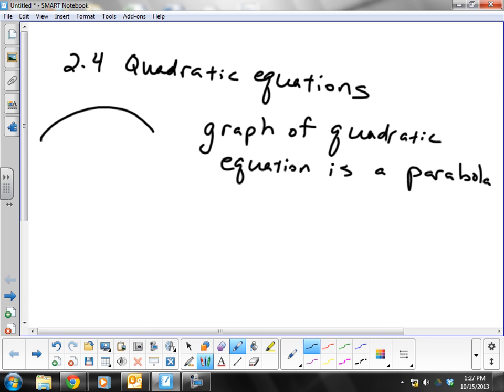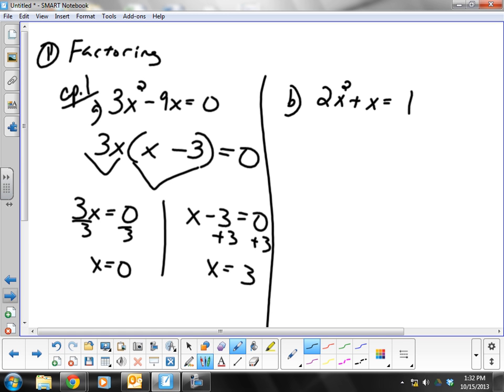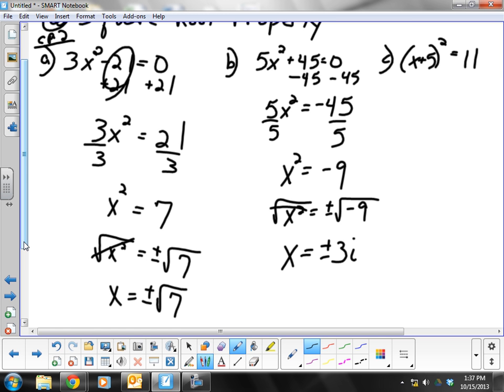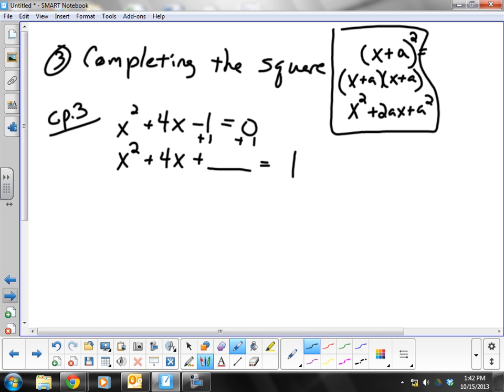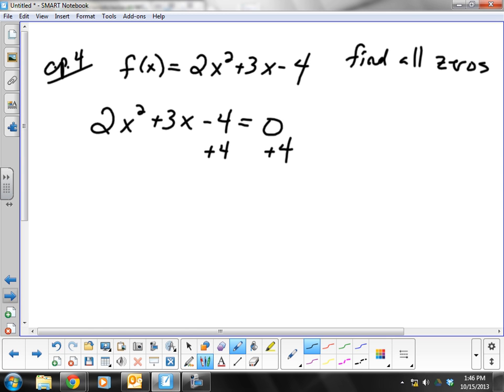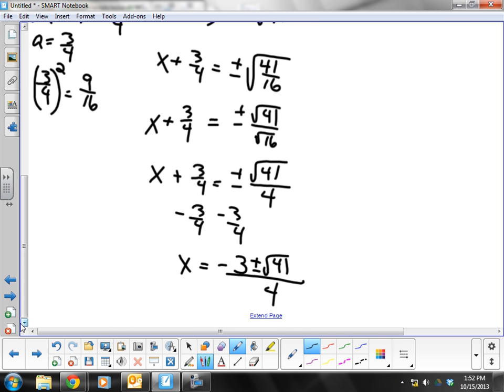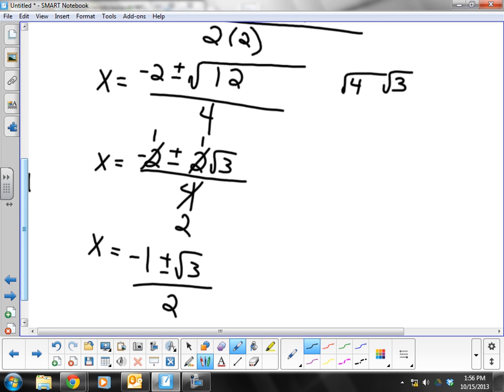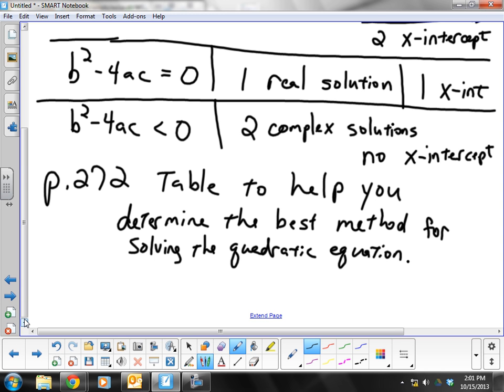CA 2 4 lecture